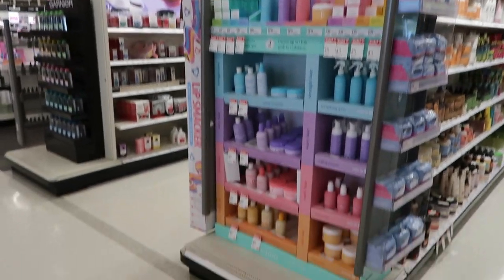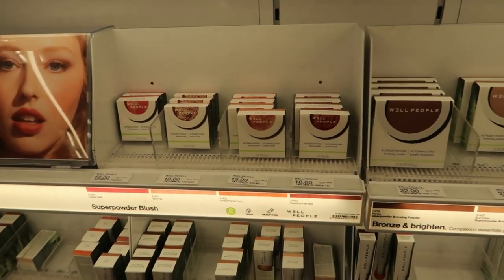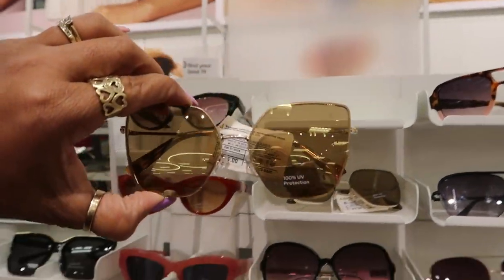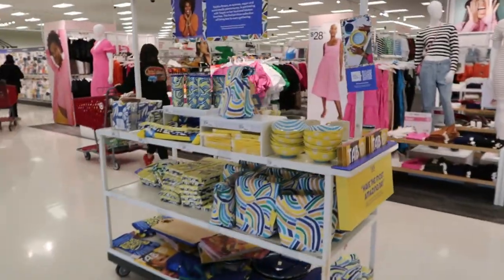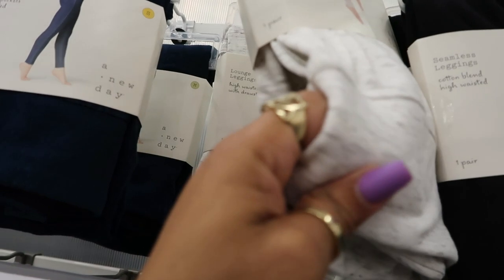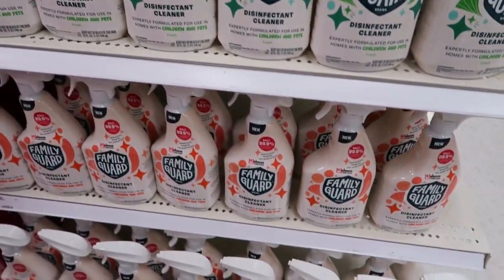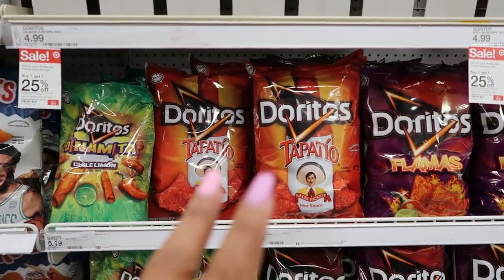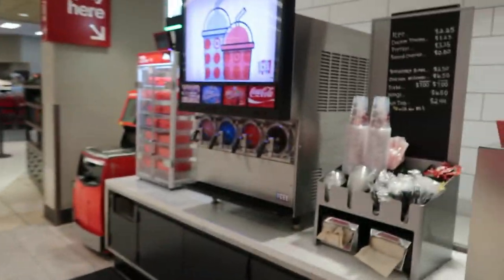TARGET SHOPPING * COME WITH ME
BUSINESS ADDRESS

PRETTYNFLAWED
P.O.BOX 136